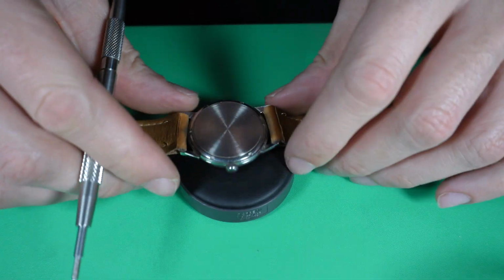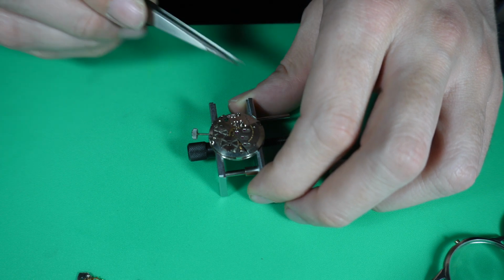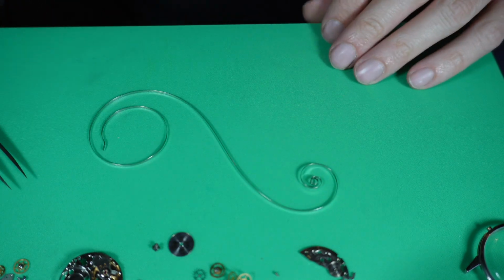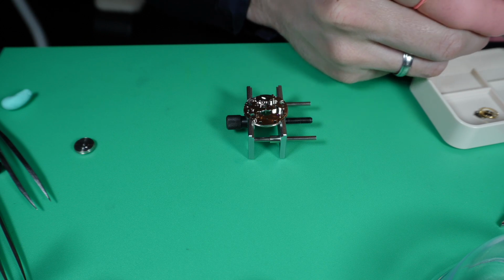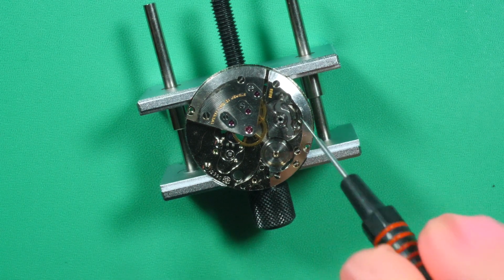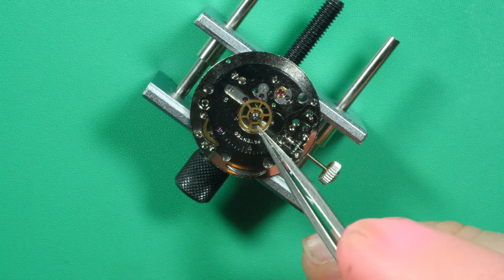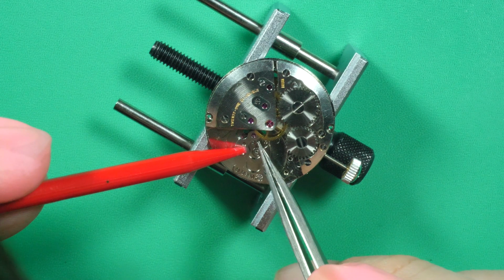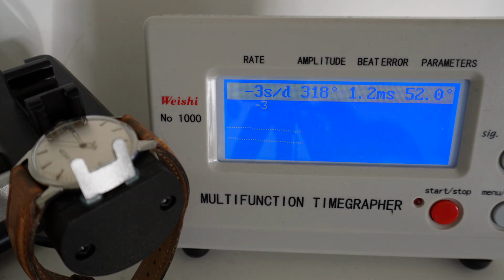Jaeger Restoration without LeCoultre !!!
Restoration of this Jaeger watch from the 70's. This is unique model made for the Paris boutique which is equipped with an ETA 2390 movement. I bought this watch at auction and lets see if I can improve its accuracy.

Tools used on this video:
Bergeon Movement Holder
Bergeon Presto Tool Hand Remover: Kit
Bergeon Rubber Ball to Open and Close Case Backs
Bergeon Blower
Bergeon Screwdrivers
Bergeon Tool for Closing Barrels
Bergeon Rodico
Bergeon Watchmaker Loupe
Bergeon Springbar Tool

Bergeon Repair Kit

Equipement used to make this video:
Main Camera Panasonic GH5
Macro Lens
Main Lens
Second Camera
Top Camera Mount
Secondary Camera Tripod
Yeti Microphone
MacBook Pro